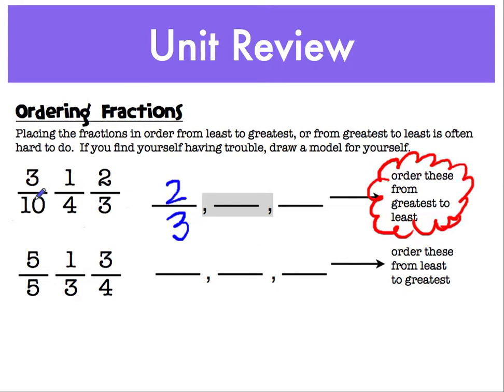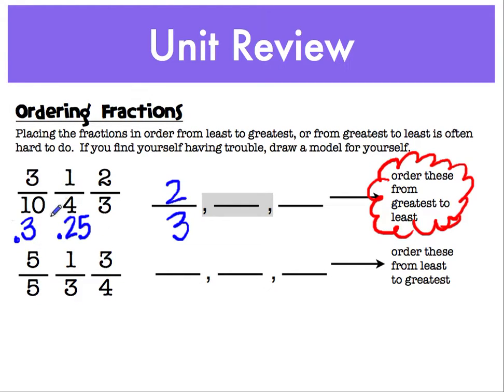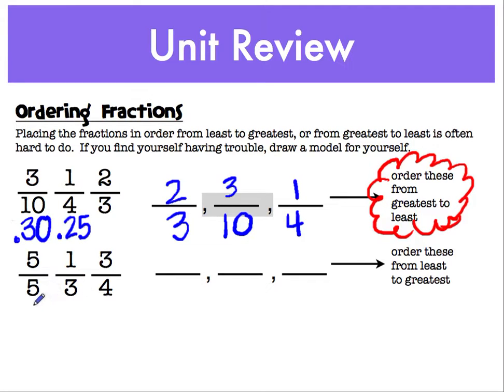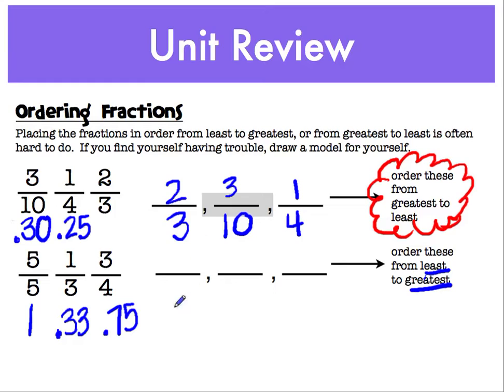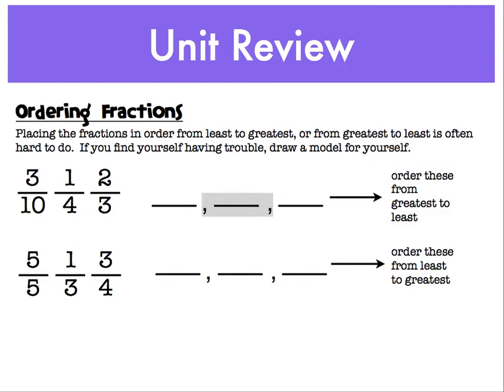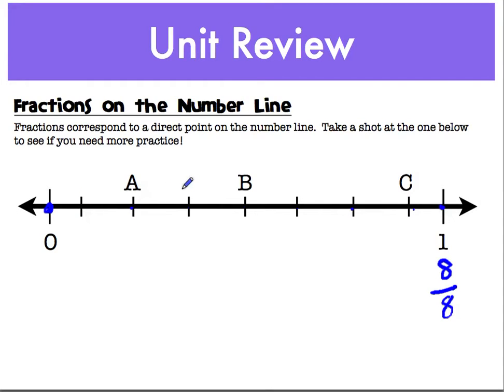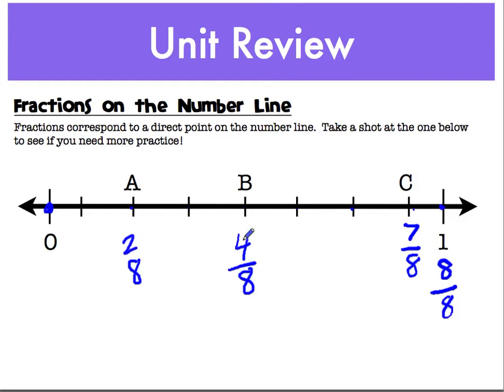Unit Review Part 3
The thrilling and final movie in the exciting trilogy of videos on Fractions and Decimals!